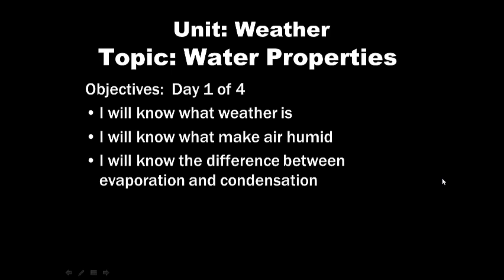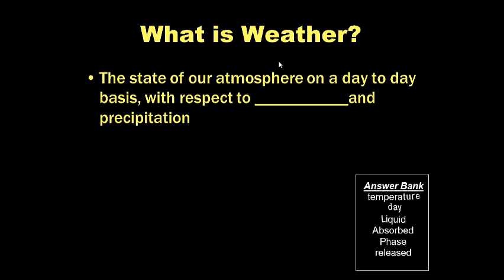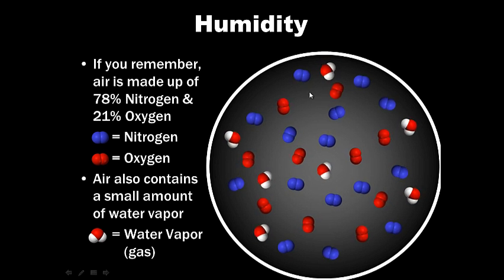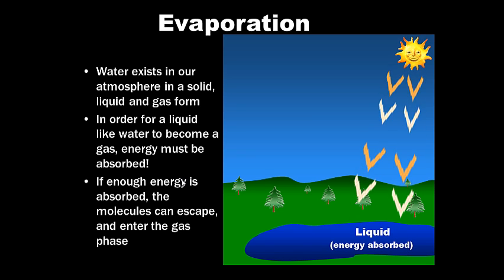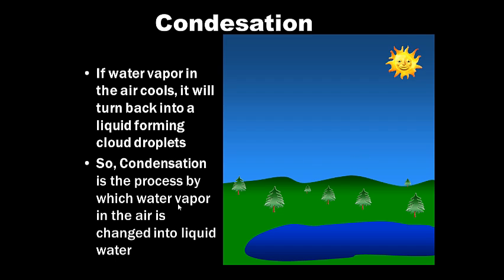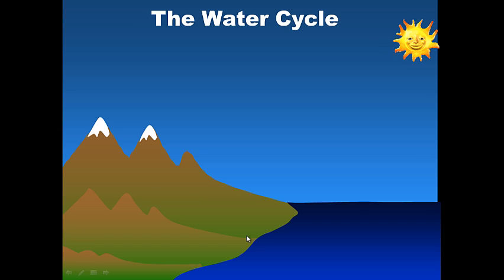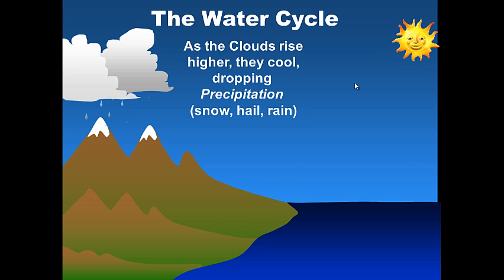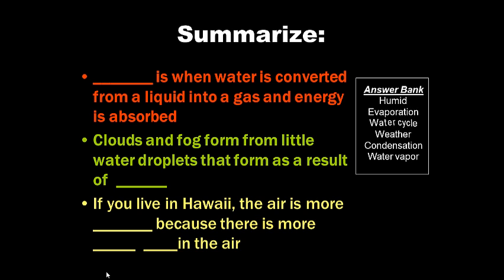Weather Unit: DAY 1 of 4 Notes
humidity, evaporation, condensation, water cycle